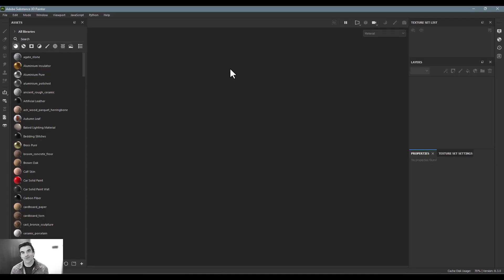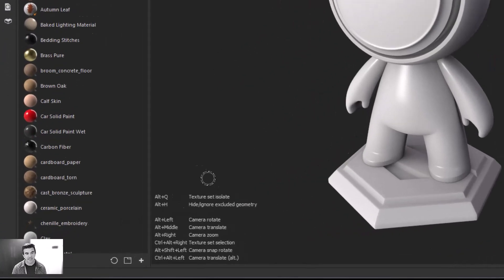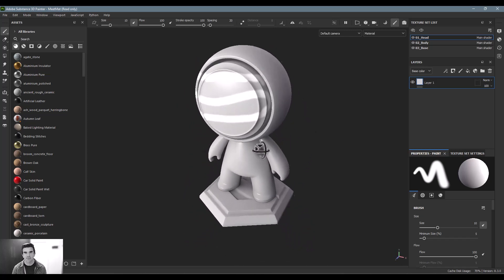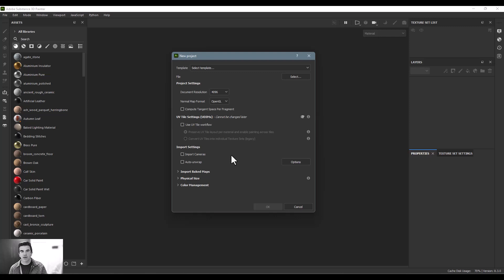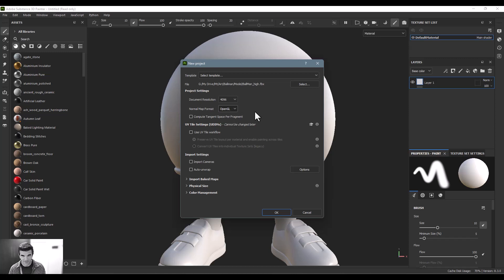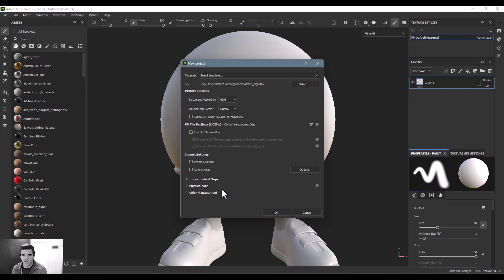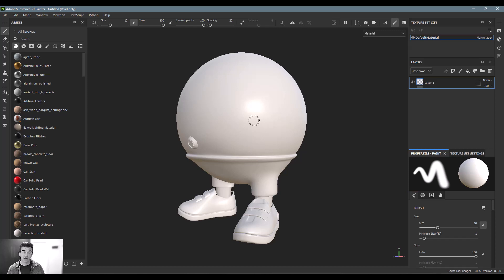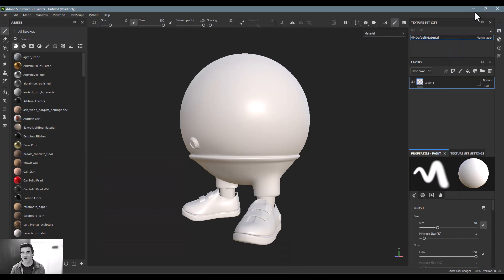04 | Substance 3D Painter Course - Importing & Basic Navigation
Lesson Overview
Learn how to import models into Substance Painter and navigate around the space.

.:ArtStation:.

.:Behance:.

.:Questions?

.:Substance Homepage:.